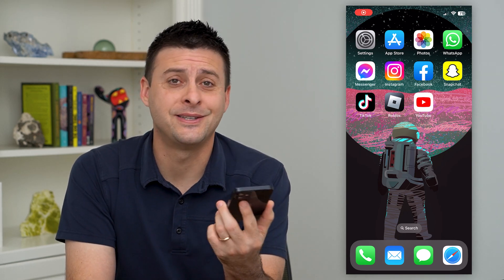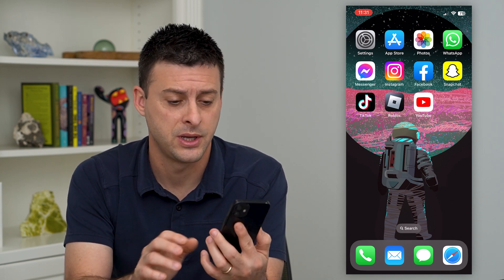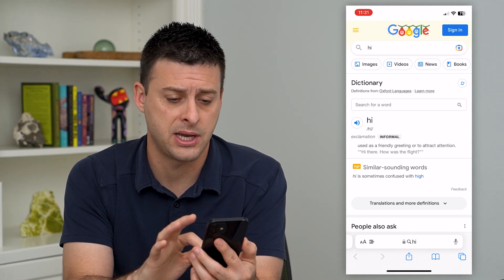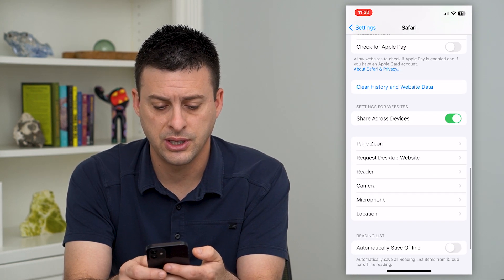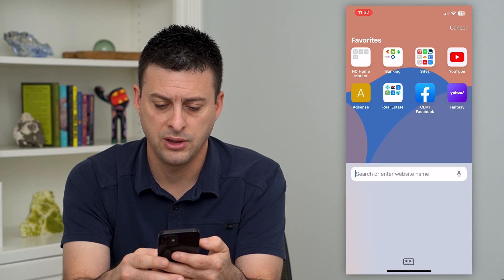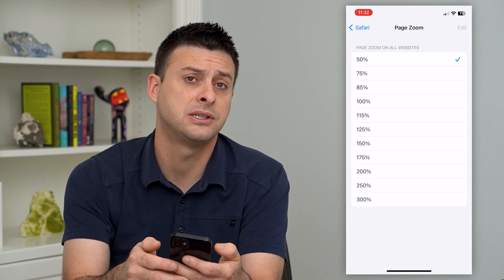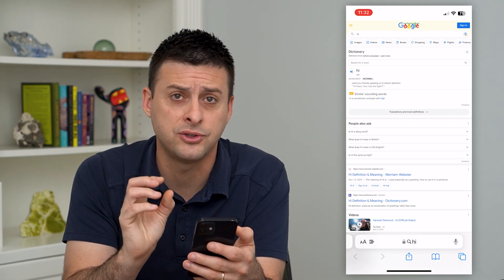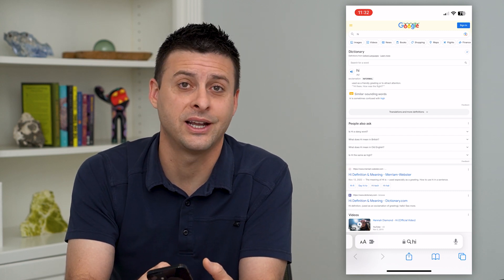How To Zoom Into Websites To Make Them Larger Or Smaller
Let's set a zoom in or out of websites to make the text either smaller or bigger when viewing websites in Safari.